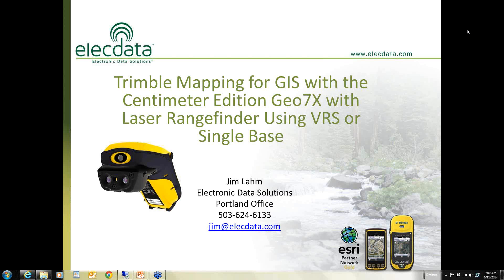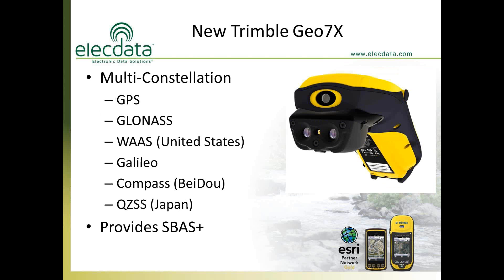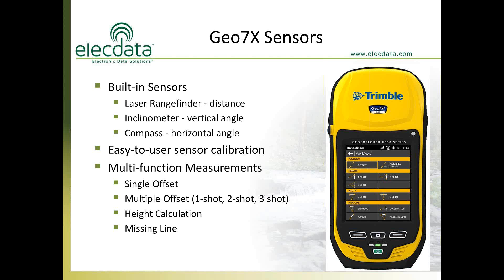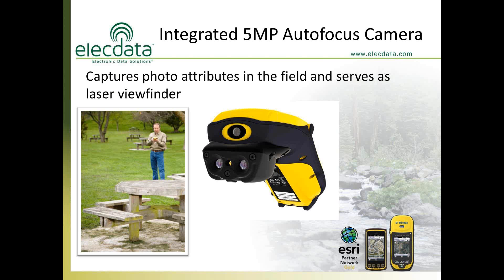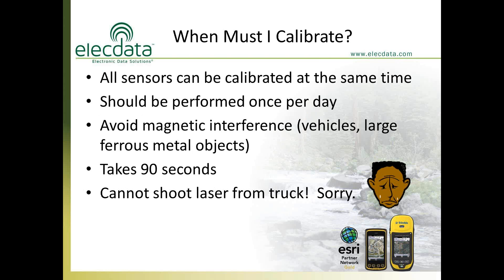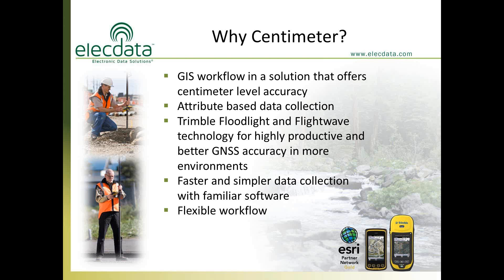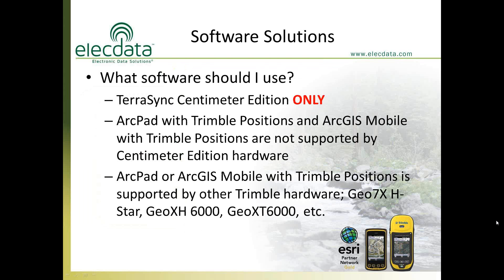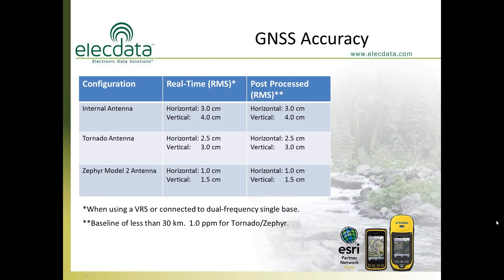Trimble Centimeter Edition Geo7X with Laser Rangefinder Using VRS or Single Base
A recorded live webinar from 06/11/2014 titled: Trimble Centimeter Edition Geo7X with Laser Rangefinder Using VRS or Single Base